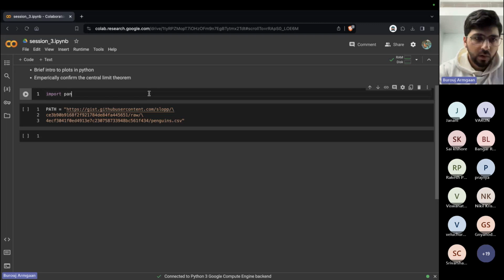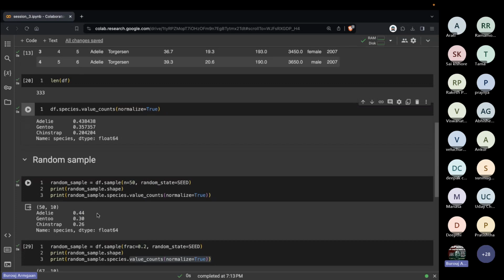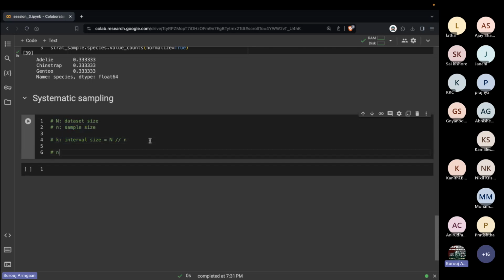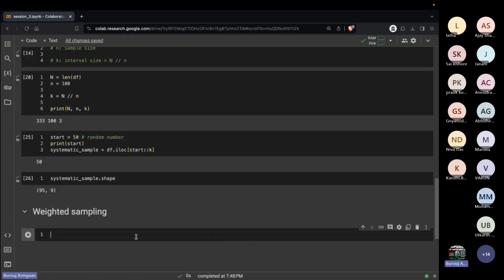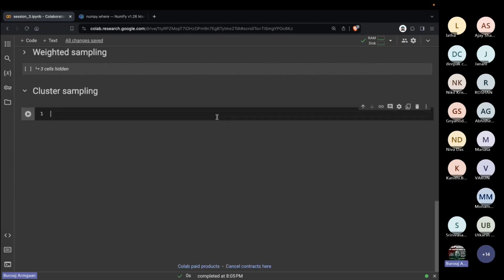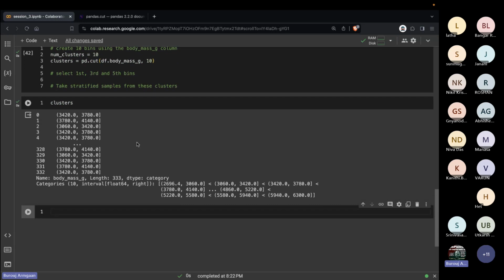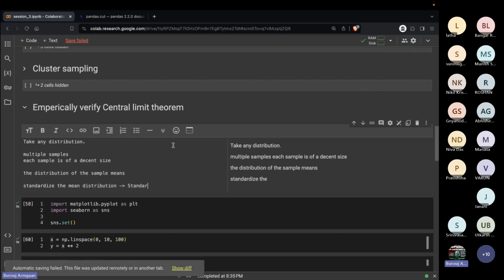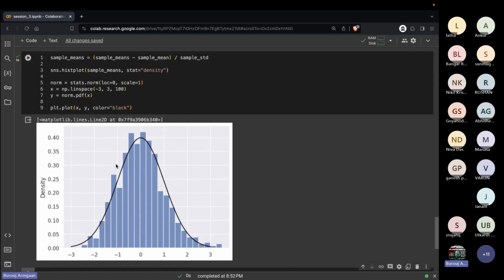Live session 3: Data Analytics with Python | NPTEL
This is the 3rd live session of the Spring 2024 offering of the NPTEL course: Data Analytics with Python.

0:00 Intro
4:17 Random sampling
8:08 Problem
8:42 Waiting for attendees to solve
19:10 Solution
26:22 Problem
27:42 Waiting for attendees to solve
39:40 Solution
43:06 Problem
43:48 Waiting for attendees to solve
57:40 Solution
1:01:28 Problem
1:02:19 Waiting for attendees to solve
1:16:13 Solution
1:21:40 Plots
1:29:44 Problem
1:31:12 Waiting for attendees to solve
1:39:33 Solution
1:47:05 Outro